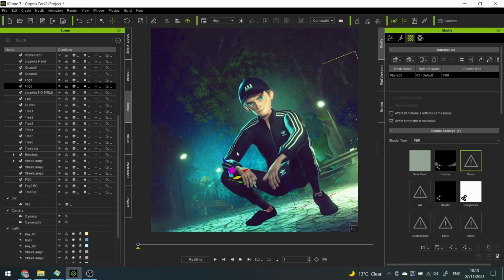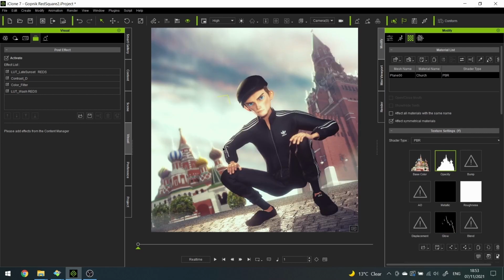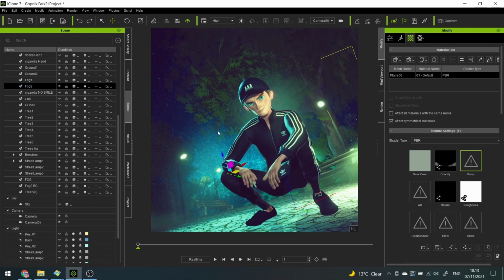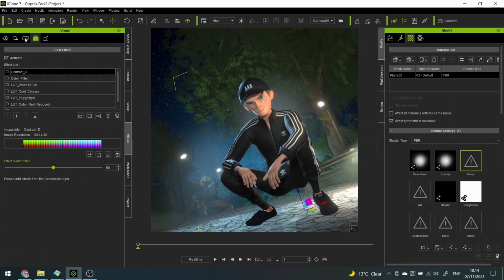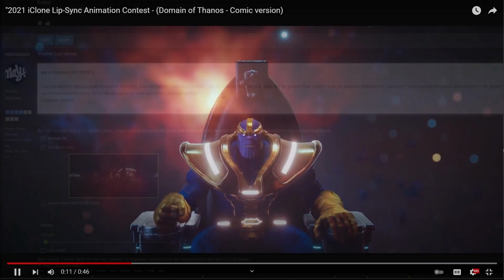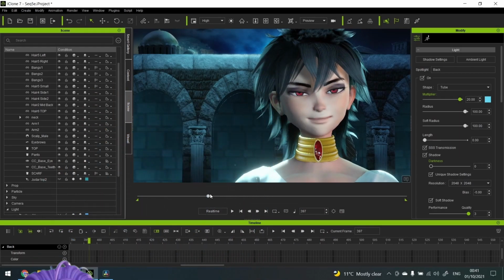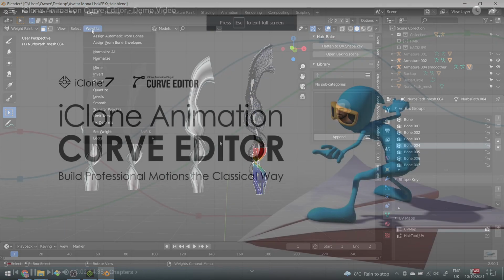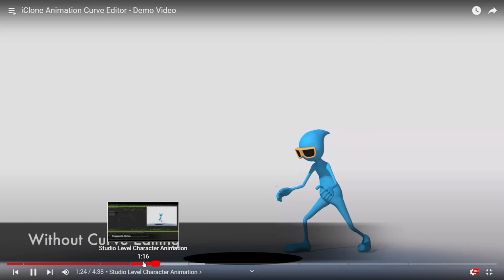Cinematic Epic Look in Iclone7 for Beginners!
Hey everyone, messing with the mocap option in Iclone 7 for a change! I have a few random lazy tips on making your renders look more "professional" (sort of). I am still trying to learn 3D on my own so I am very happy to have someone to share this experience with. X)

0:00 Random Intro
1:27 Step 1: Creating the Character
1:45 Step 2: Background assets
2:40 Step 3: Lighting
3:23 Step 3.5: LUTs and other EPIC examples
5:13 Outro

Links:

⭐ Jasper Hesseling (Mastajappa)

⭐ Jorge Ayala (3D_george)